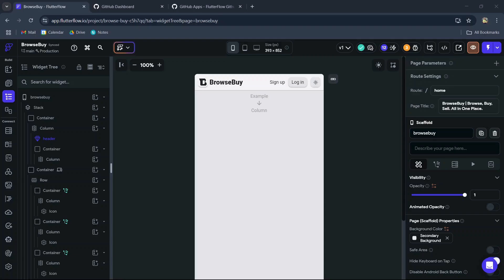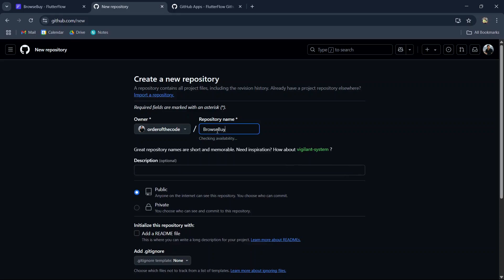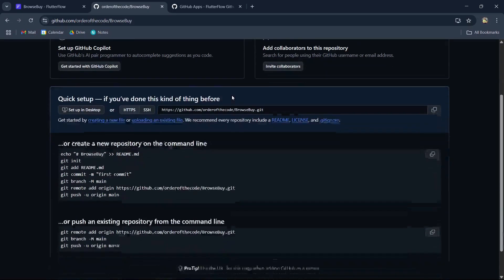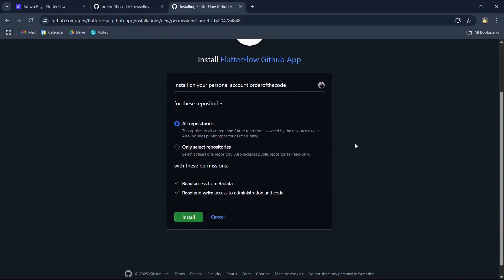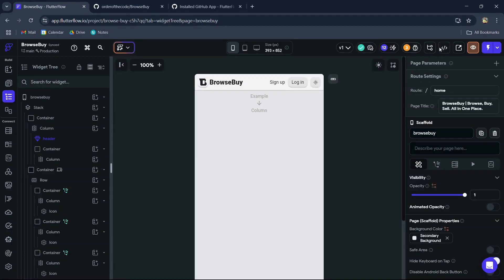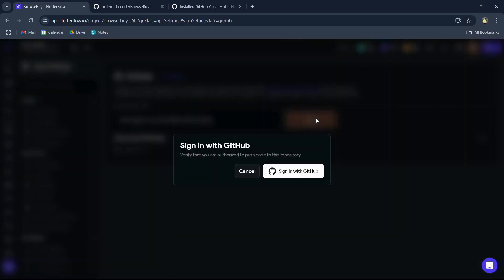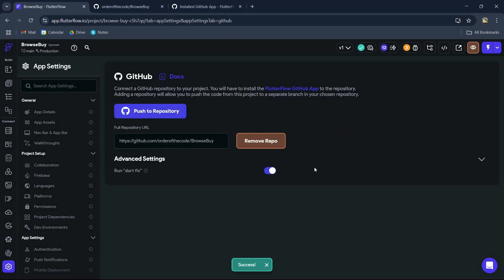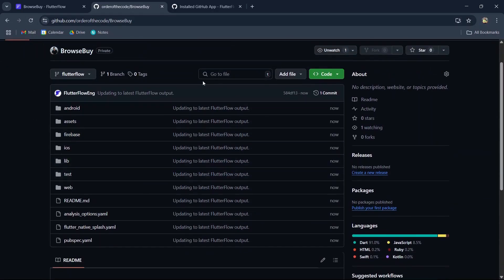How To Connect Your FlutterFlow Project To A GitHub Repo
This is a quick tutorial on how to connect your FlutterFlow project to a GitHub repository.